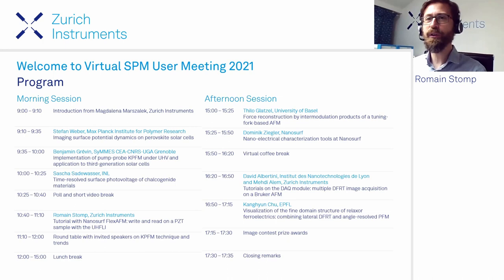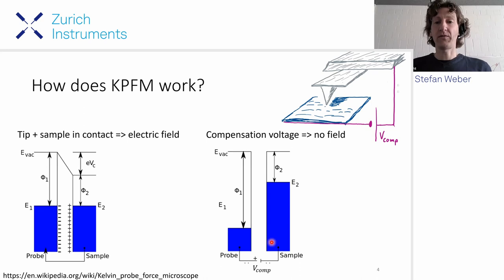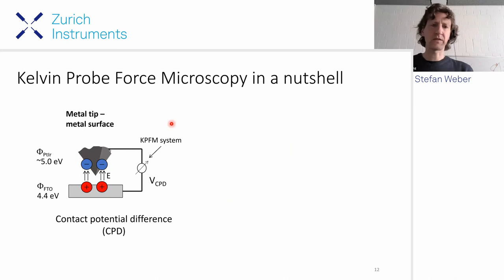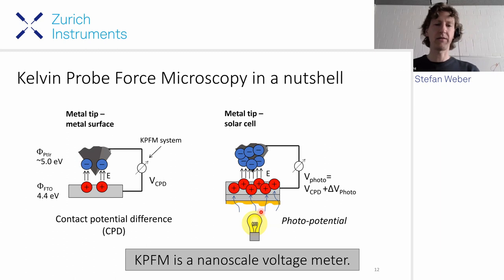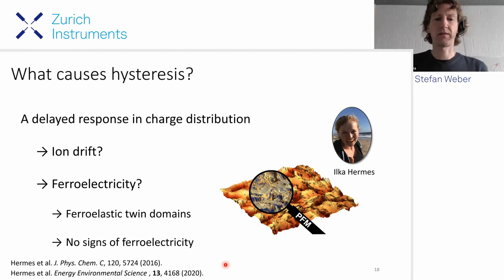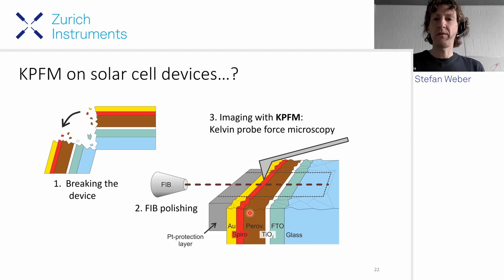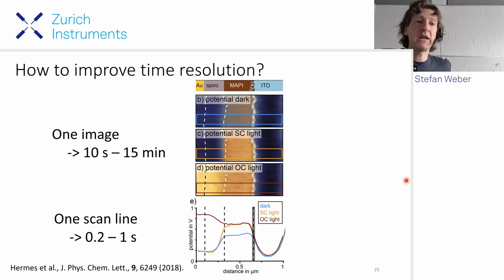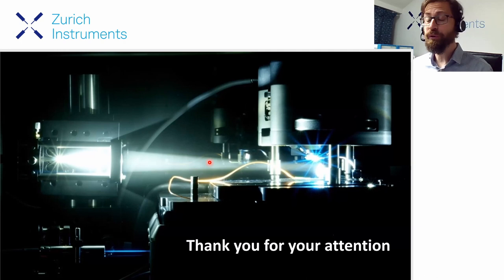Imaging Surface Potential Dynamics on Perovskite Solar Cells | SPM User Meeting 2021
This video starts with a wonderful introduction by Stefan Weber to the field of Kelvin probe force microscopy, and reviews different methods applied to the investigation of carrier dynamics in solar cells.